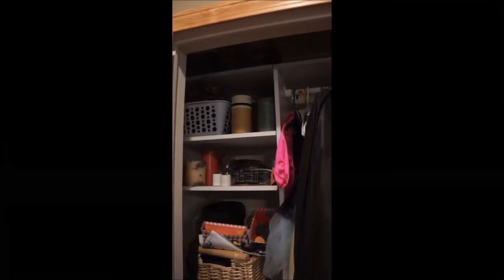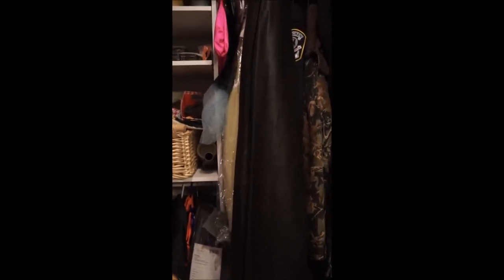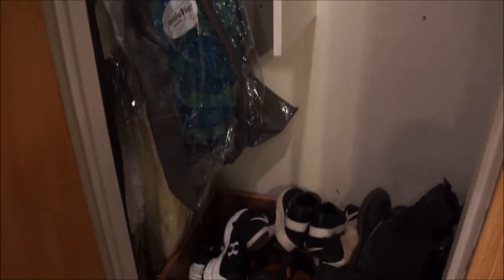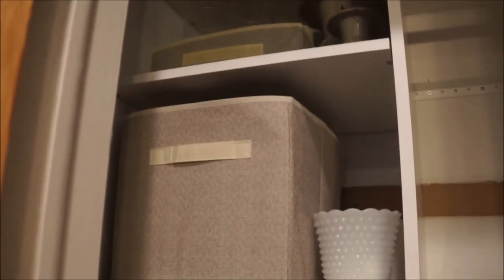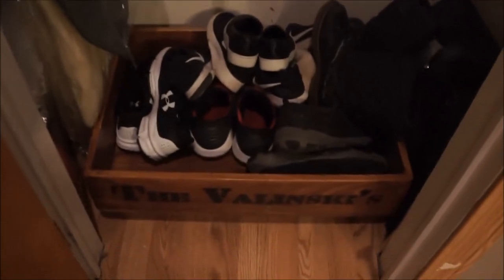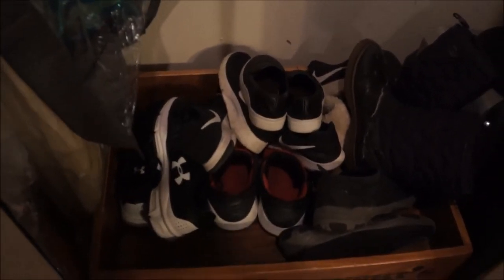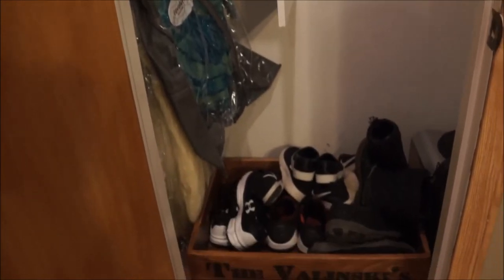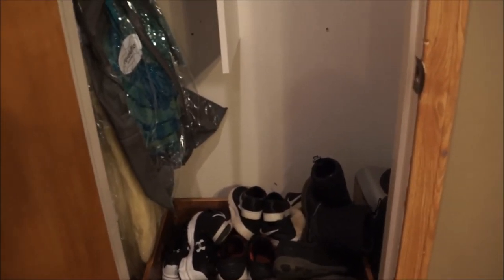Coat Closet Organization | Small Closet Organization Before and After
Decluttering the Coat Closet has been on my mind lately because I am "Sick and Tired" of coats, shoes, back packs all over the place and I would like one contain area.  My coat closet looks like a wild jungle and it needs to me tamed ASAP!   I need a system that is going to work well, be efficient and effective.

First, I decided how I wanted the space to be organize and what purpose I wanted to gain after it is organized.  I wanted my front closet to house back packs, extra shoes, coats, some decorating items and space for guest to hang their coats.

Next, I removed everything from the closet and hung up only 10 times the rest went into long term storage for the next season or was donated.  The 10 items include extra seasonal coats, back packs and extra hangers for guest to hang coats.

Now vacuum all the debris up and wipe down your space with a multi- purpose cleaner.

When I place everything back into the closet I did not stuff or squeeze items into the space.  I only fill the space with items that were intended for the space in which I was organizing.

Organize by function and simplicity.

I bought Dollar Tree Basket to house smaller items such as shoe polish, vases, candles, etc.

I used one of the Dollar Tree Baskets to put some technology things in as well.

My Front Closet houses candles, decorations and my vases so I use the Dollar Tree baskets to coral these items.

The bottom of the closet floor was a goal of mine to be able to store our shoes, karaoke machine and with this organization project  I was able to store almost everything plus have tons of space available to move things around properly.

~KITCHEN AID STAND UP MIXER~

~ORGANIC DISH CLOTHES~

~WOVEN 3 TIER HAMPER~